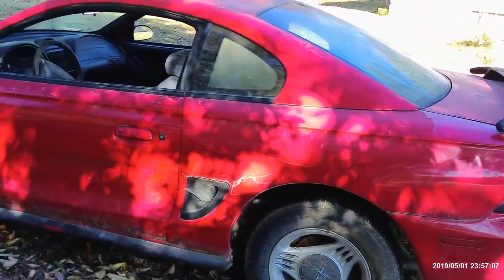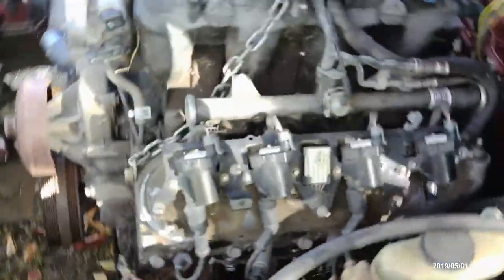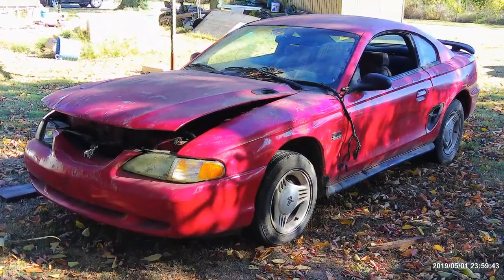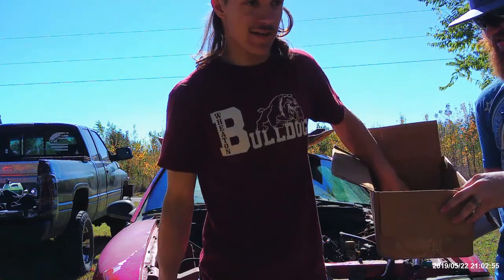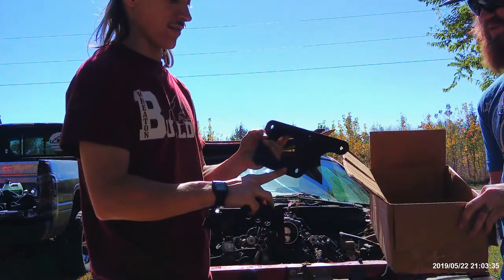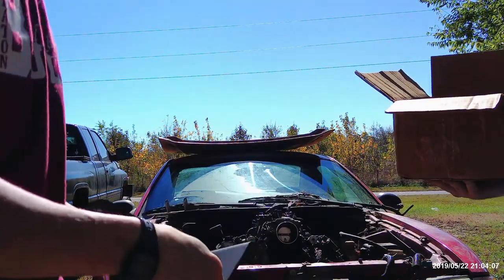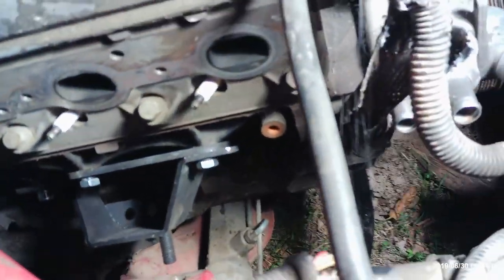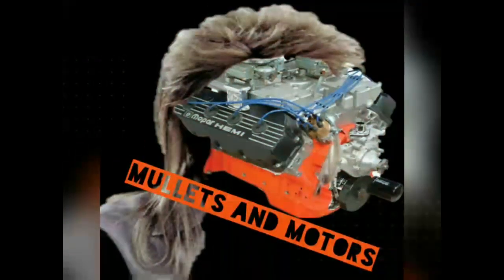introducing the new project and motor mount install part 1